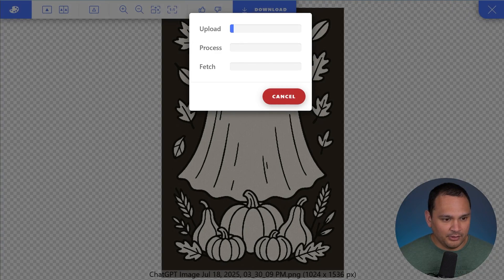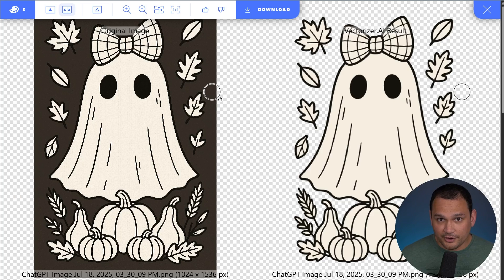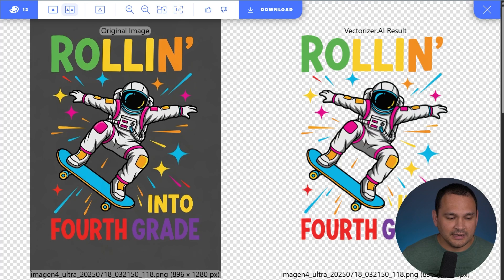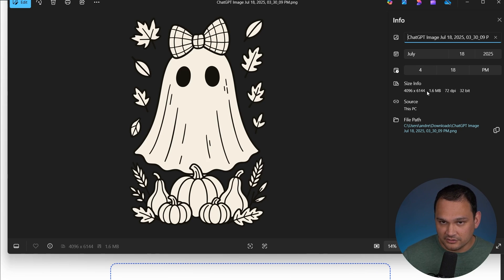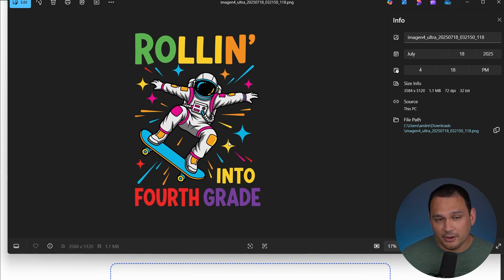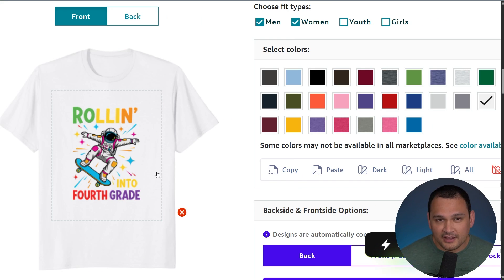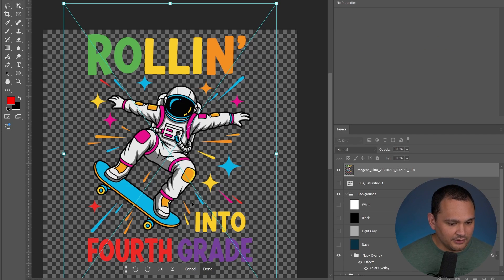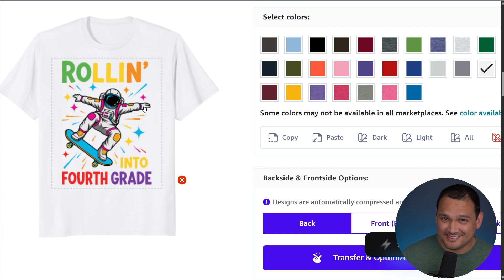The Best Vectorizer Got Better (Faster Workflows)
In this video, we go over a very game-changing update that Vectorizer AI just rolled out. They just released the ability to skip an entire step and have you go straight to a ready for upload as a PNG.

The file sizes are tiny, and skipping the resizing and exporting to PNG step can save you so much time.